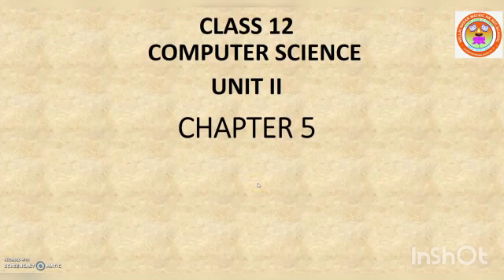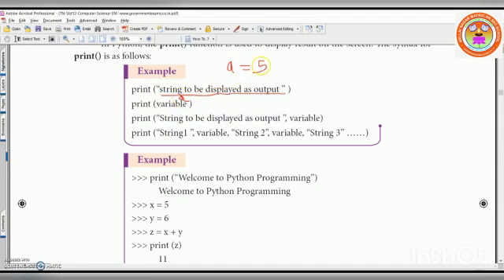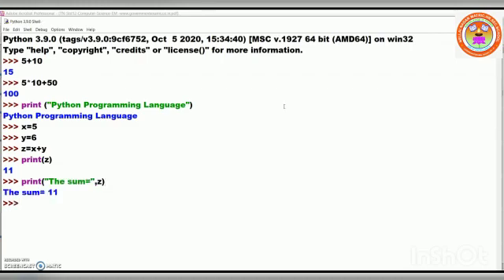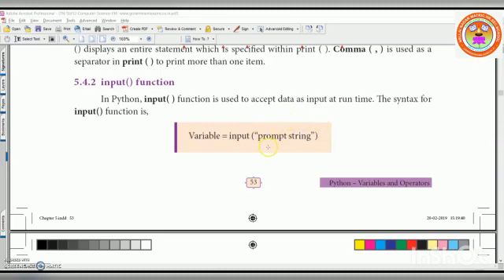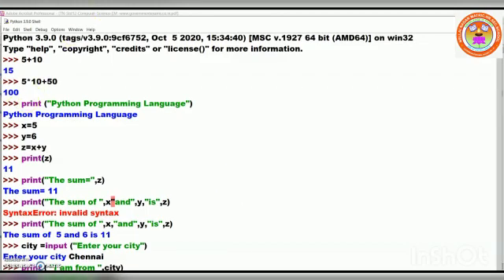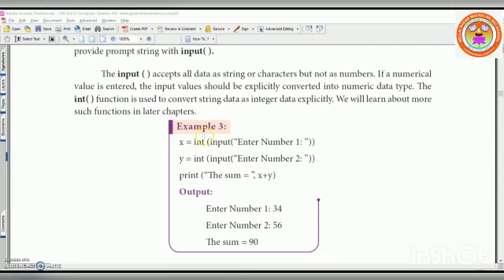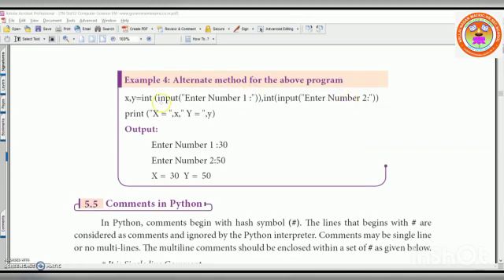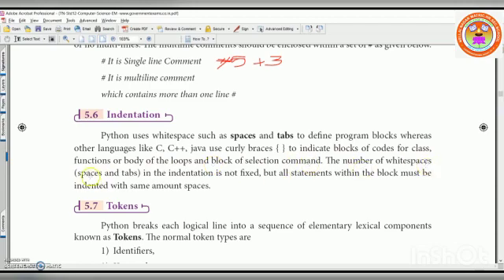STD XII COMPUTER SCIENCE (CH-5 INPUT AND OUTPUT FUNCTIONS)